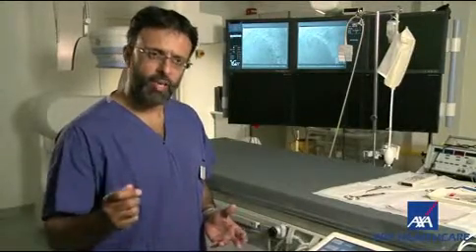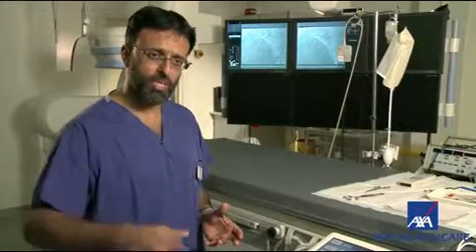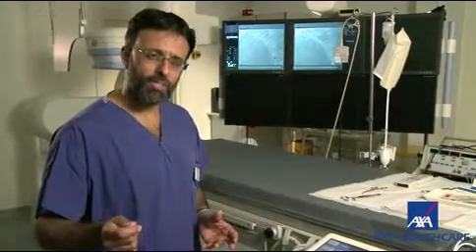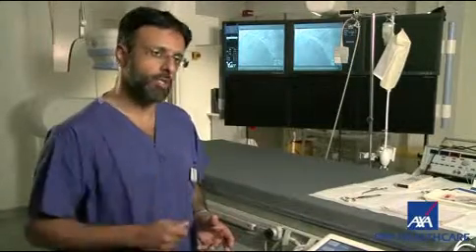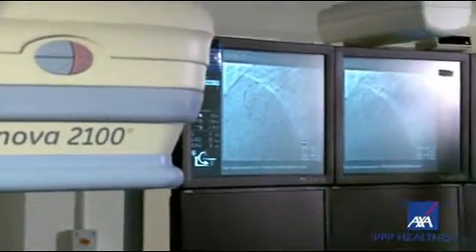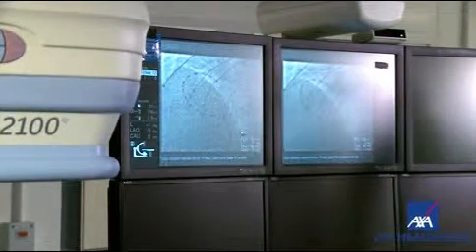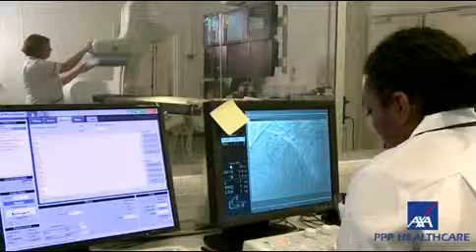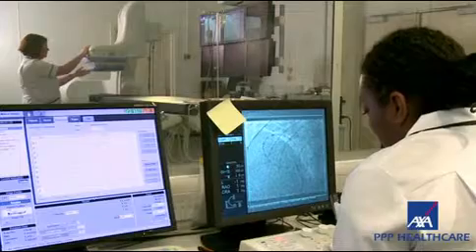Cardiology | Ablation | AXA PPP healthcare | Private Healthcare UK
AXA PPP healthcare:
Dr Faizel Osman, Consultant Cardiologist and Electrophysiologist
This video is an introduction to the diagnosis and procedures involved when determining Cardiac conditions.